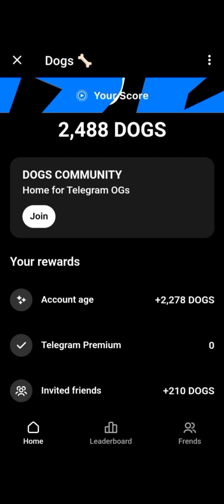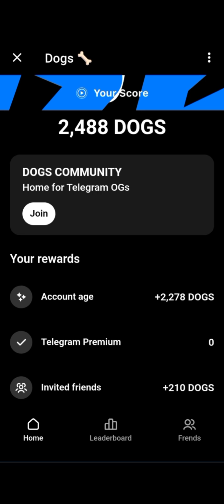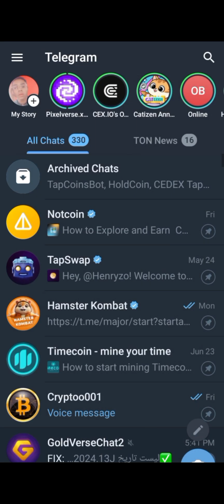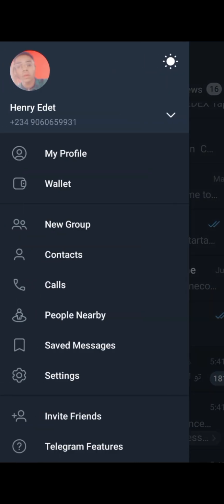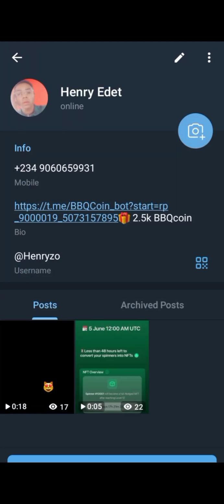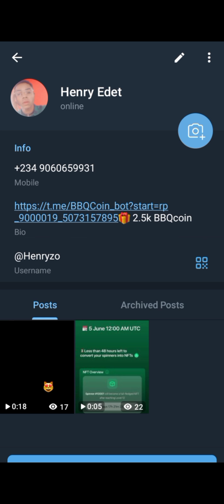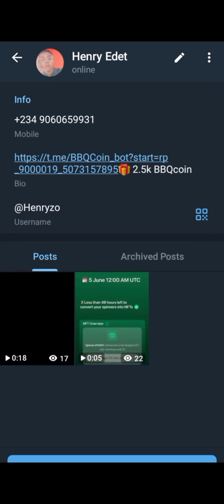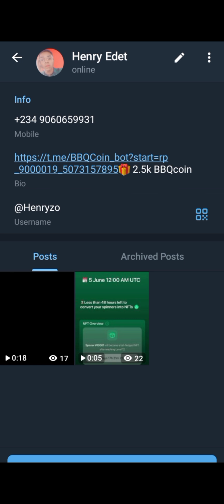How to bypass the issue of the dogs bot asking you "who are you"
@p2p, @exchanges, @triangular, @arbitrage, @how to make money online, @airdrop, @cryptocurrency, @digital asset, @arbitrage opportunity.